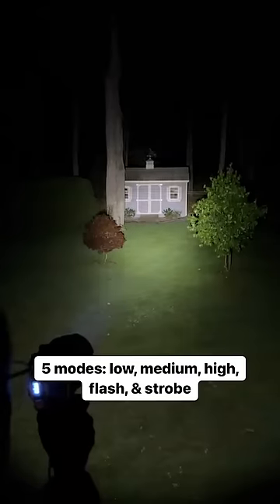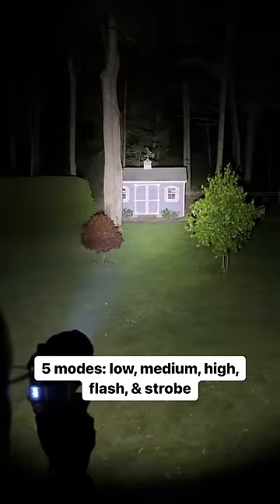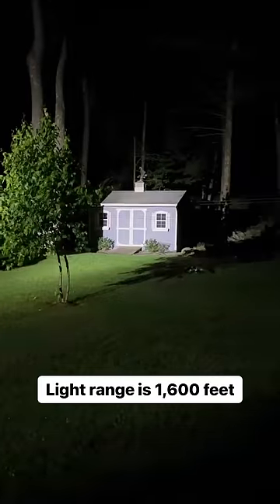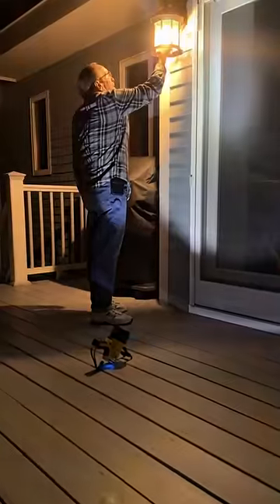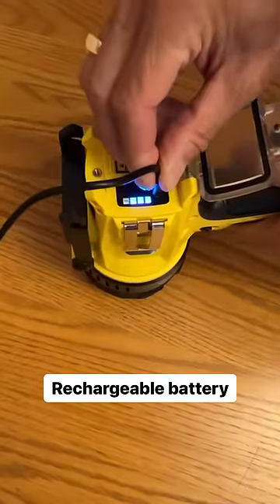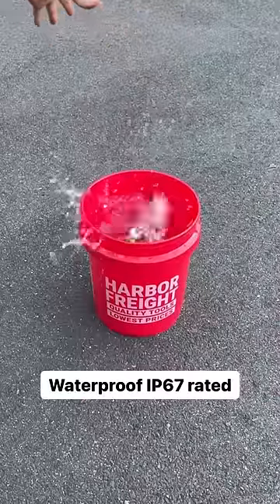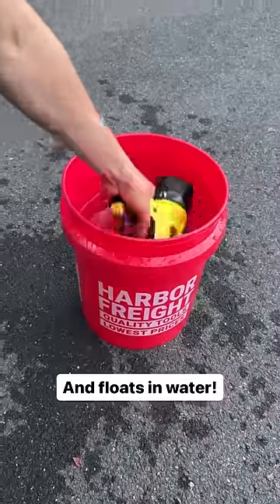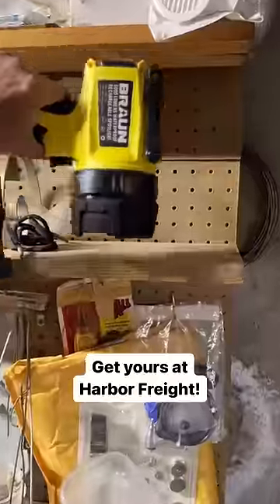Braun 6000 Lumen Rechargeable Waterproof LED Spotlight | Harbor Freight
Shop The Braun 6000 Lumen Rechargeable Waterproof LED Spotlight, Available Now.

Whatever You Do, Do It For Less At Harbor Freight.